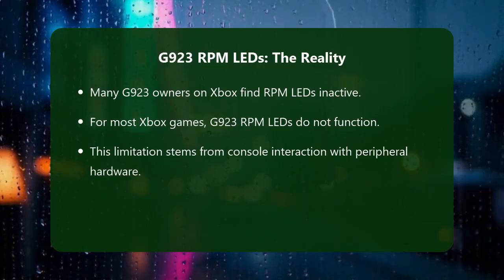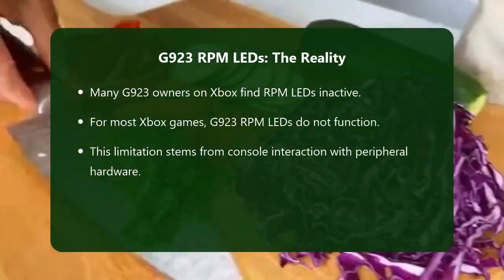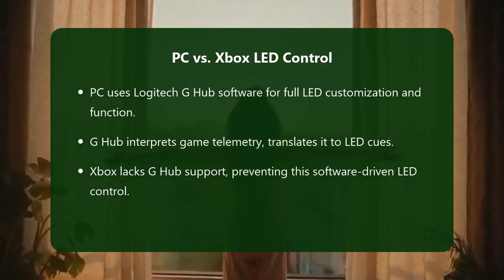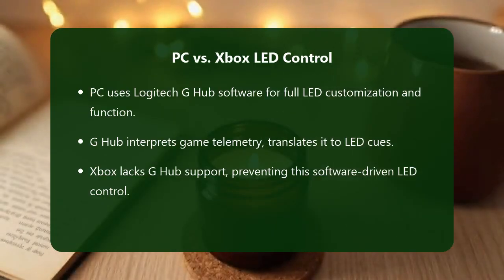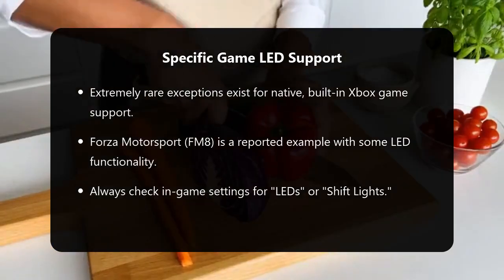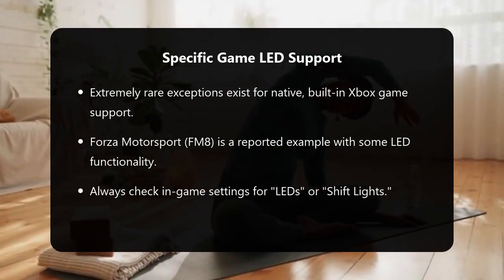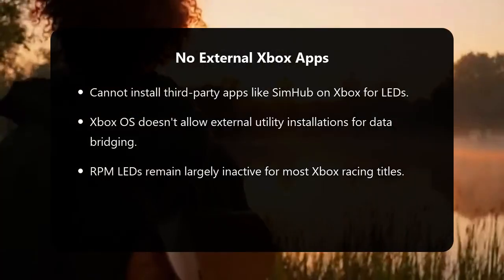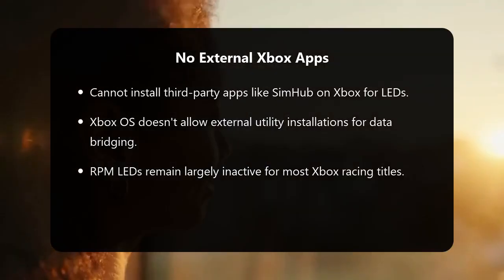How to Activate RPM LED on Logitech G923 on Xbox?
1. G923 RPM LEDs: The Reality - Many G923 owners on Xbox find RPM LEDs inactive, For most Xbox games, G923 RPM LEDs do not function, This limitation stems from console interaction with peripheral hardware.
2. PC vs. Xbox LED Control - PC uses Logitech G Hub software for full LED customization and function, G Hub interprets game telemetry, translates it to LED cues, Xbox lacks G Hub support, preventing this software-driven LED control.
3. Specific Game LED Support - Extremely rare exceptions exist for native, built-in Xbox game support, Forza Motorsport (FM8) is a reported example with some LED functionality, Always check in-game settings for "LEDs" or "Shift Lights."
4. No External Xbox Apps - Cannot install third-party apps like SimHub on Xbox for LEDs, Xbox OS doesn't allow external utility installations for data bridging, RPM LEDs remain largely inactive for most Xbox racing titles.